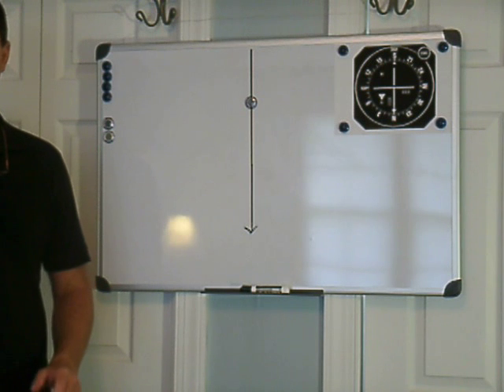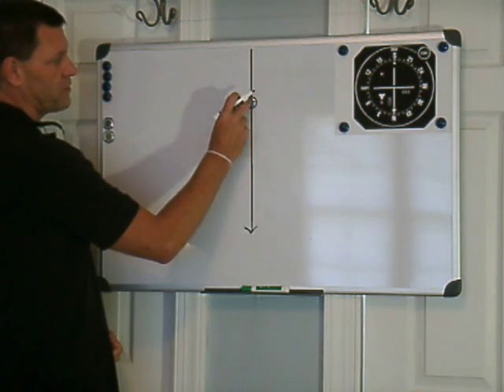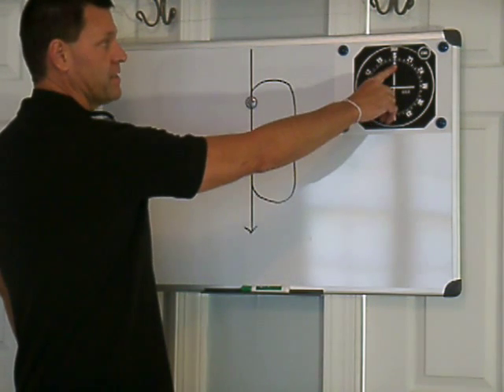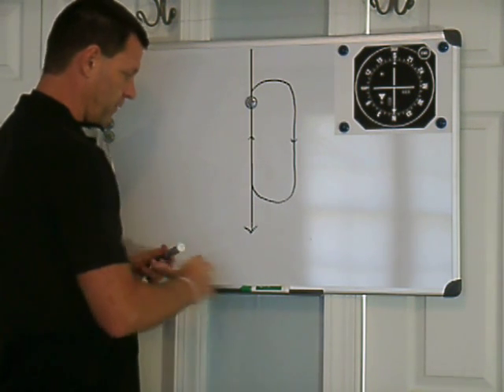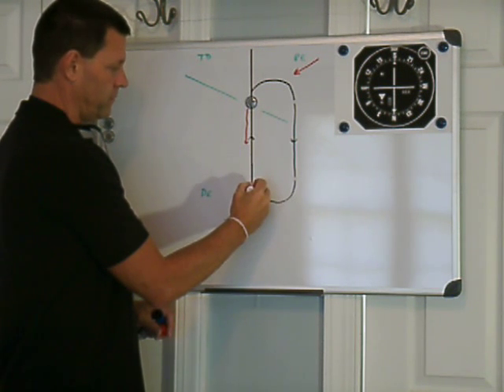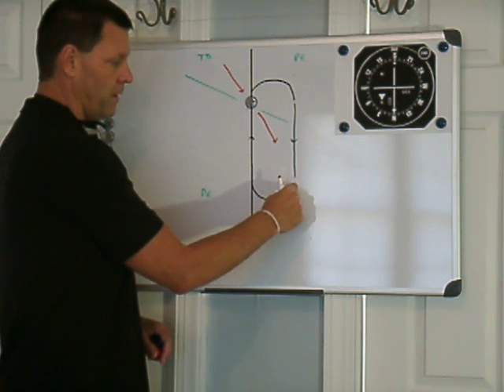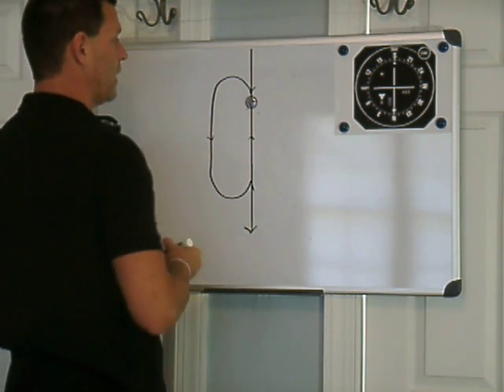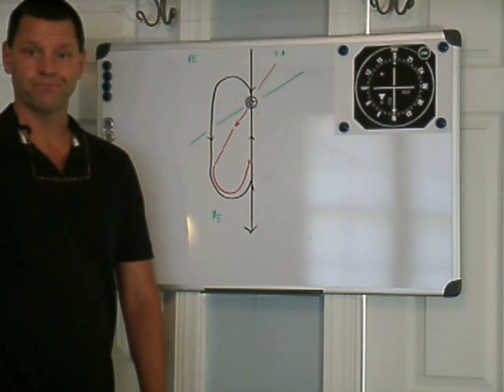OBXFLIGHT: Holding Patterns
Scott Best, CFII explains the basics of holding patterns and a simplified way of determining the correct method of holding pattern entry.